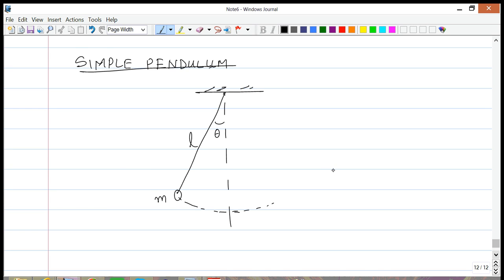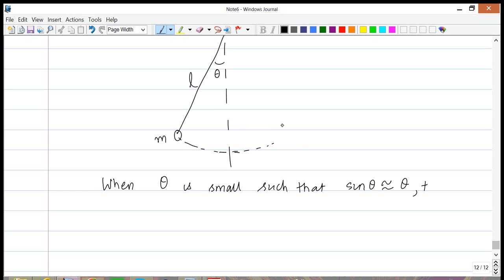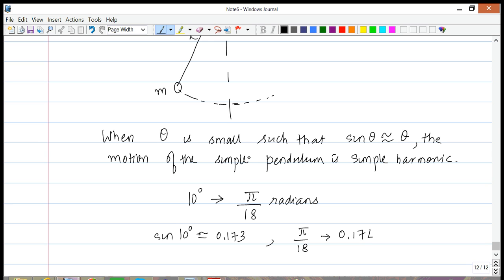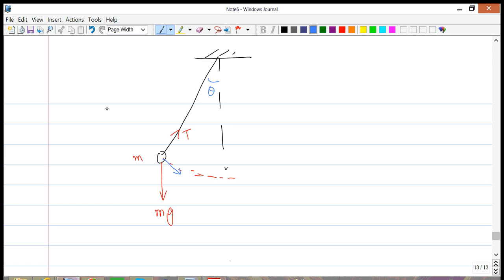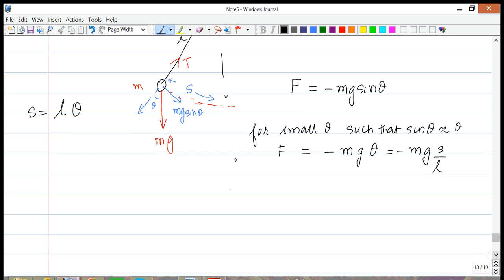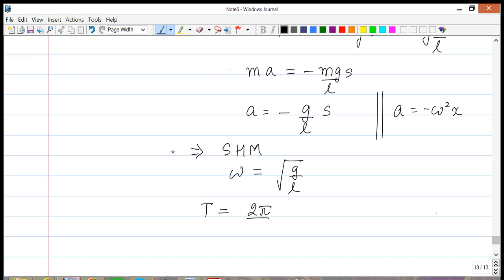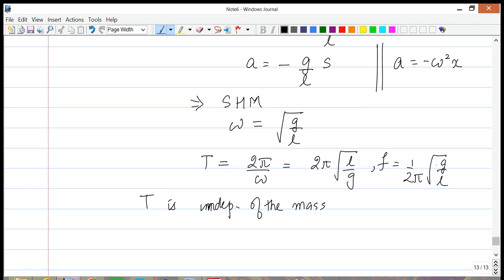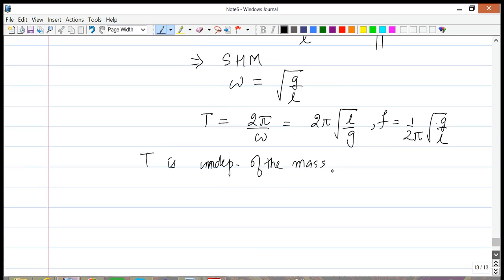Vibrations and Waves - 08 - Simple harmonic motion of a Simple pendulum